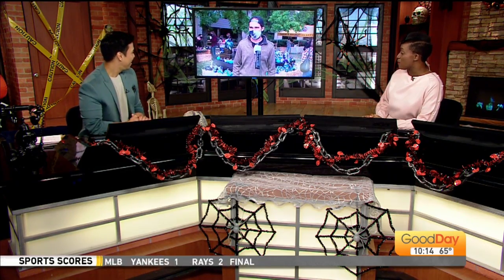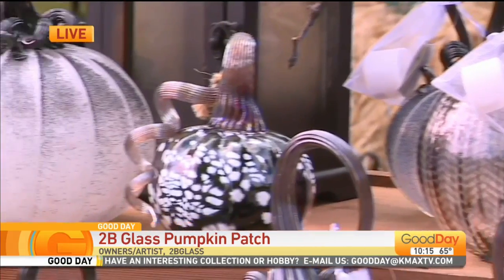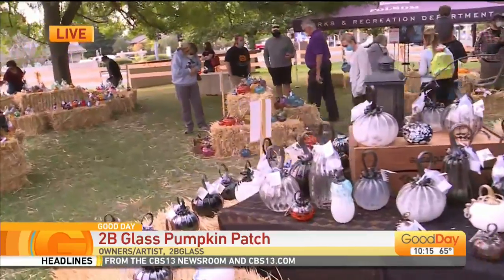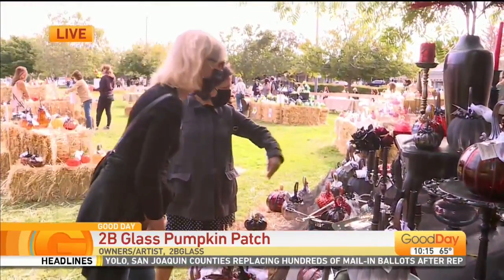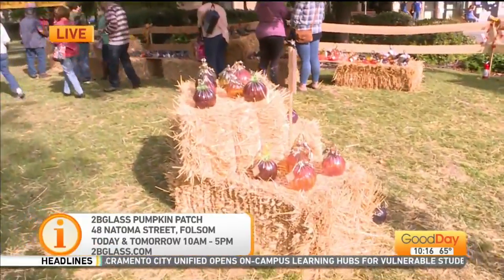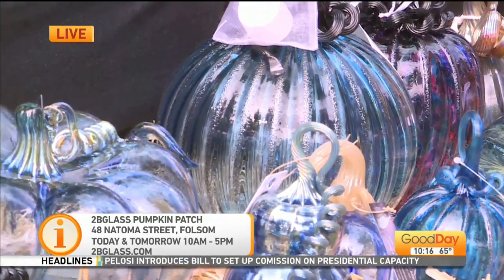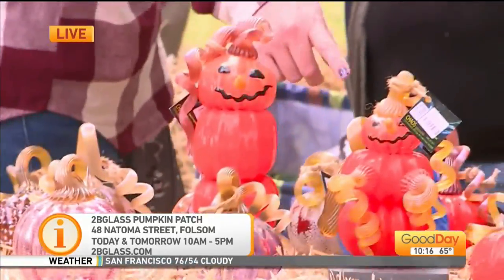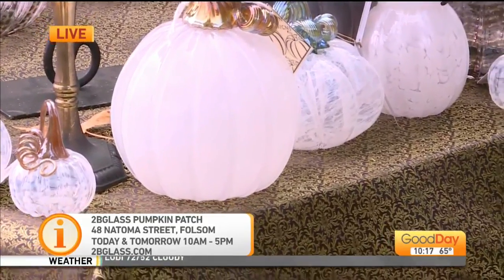2BGlass Glass Pumpkins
PUMPKIN PATCHES MADE OF GLASS